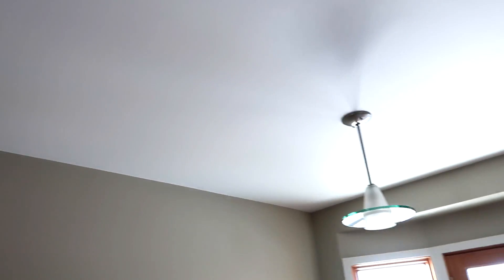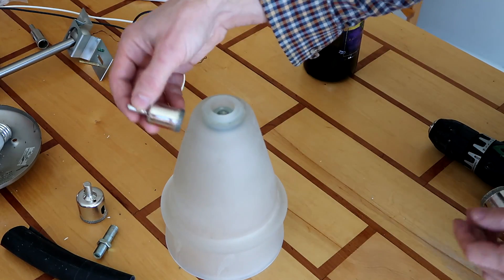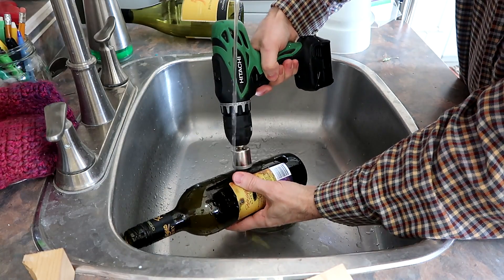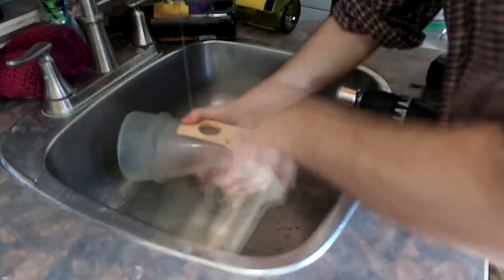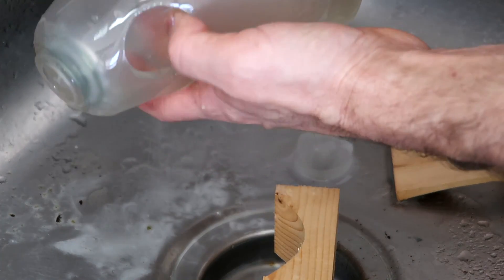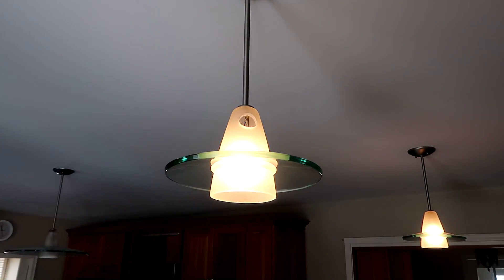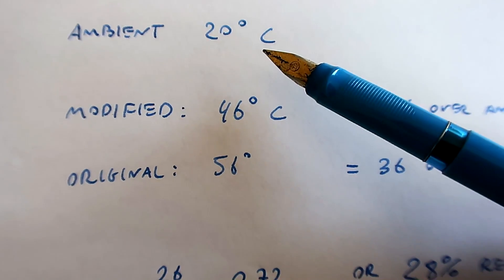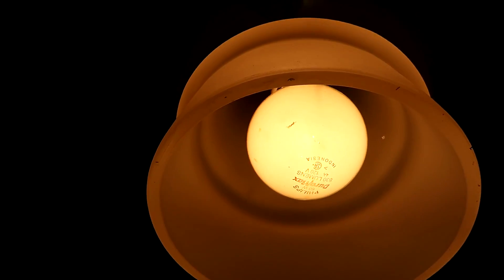Drilling holes in glass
Drilling a hole in a glass light fixture so heat can escape better so the LED bulbs will last longer.